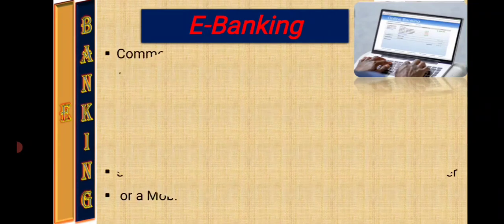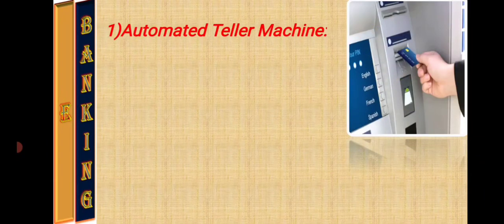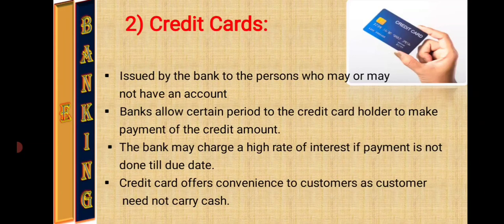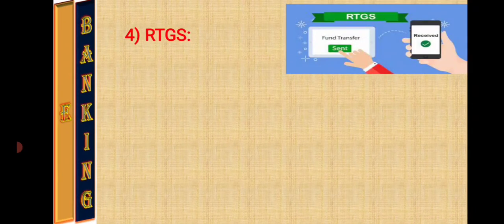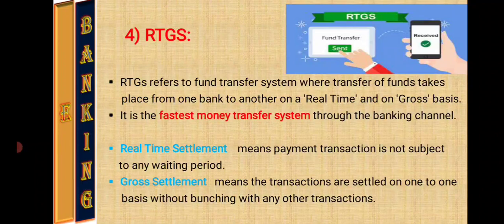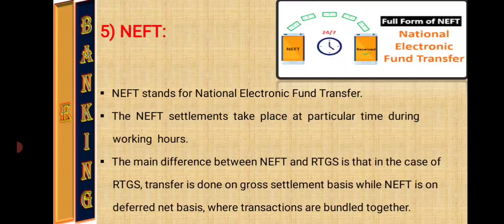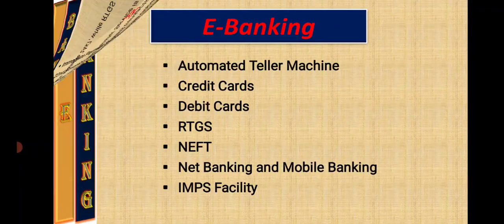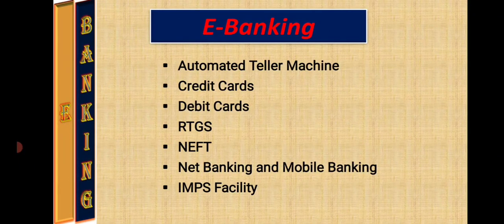4.5 OCM_XII_E-BANKING - by Mrs. Neeta Iwale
In this video lecture,  you will learn following Elements of E-BANKING.
1.Automated Teller Machine
2.Credit Cards
3.Debit Cards
4.RTGS
5.NEFT
6.Net Banking and Mobile Banking
7.IMPS Facility